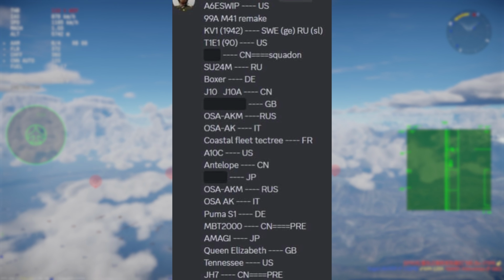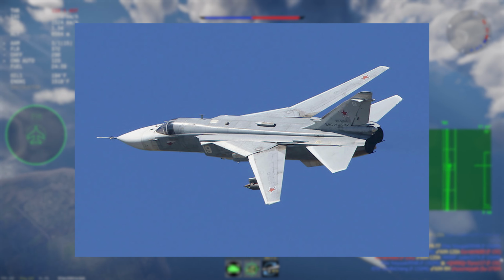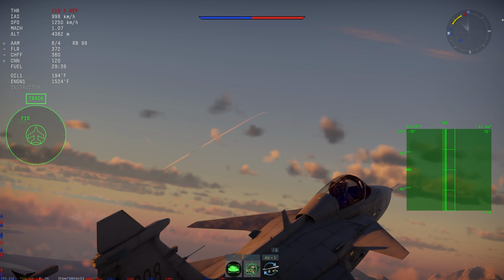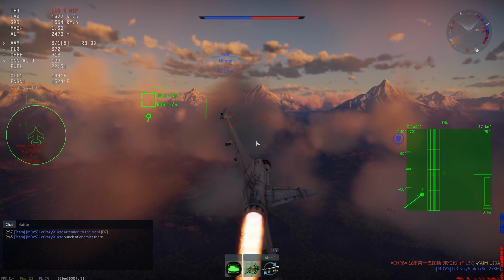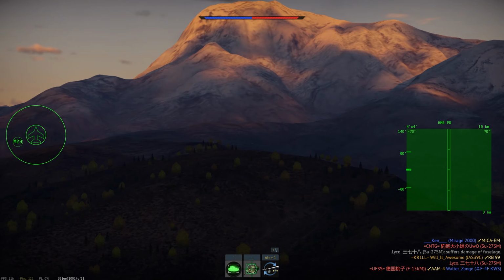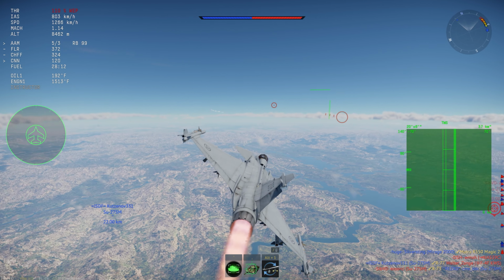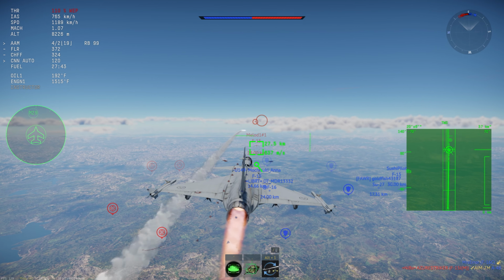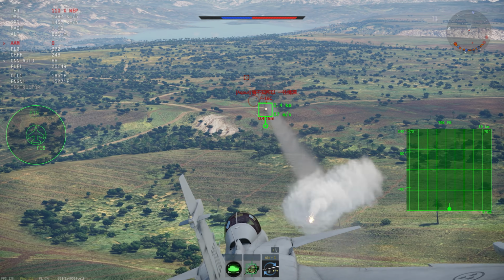War Thunder Leak Lists Are BACK (+ More!)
We have a new leak list for the upcoming update, here's what vehicles are on it plus some information about them all.